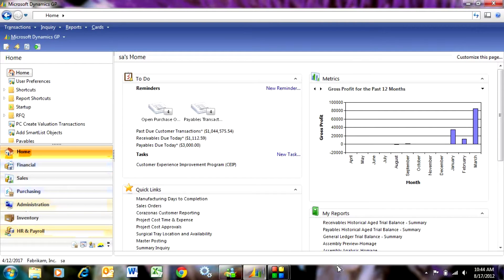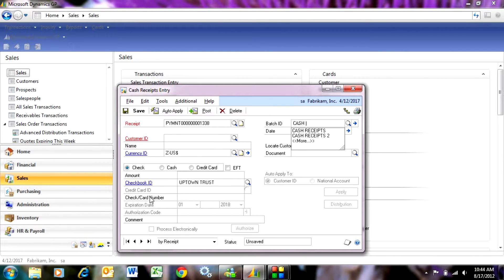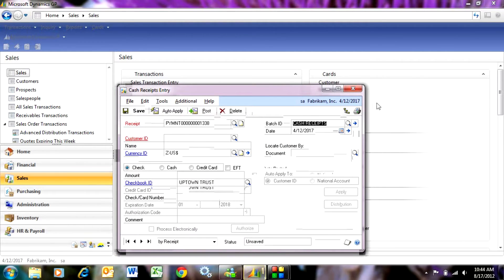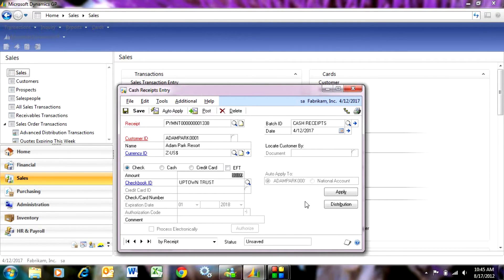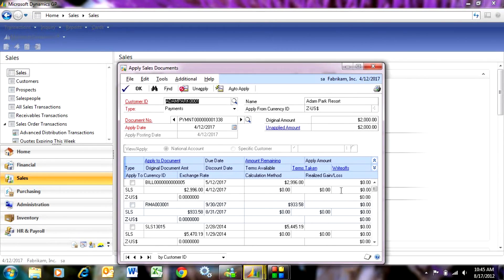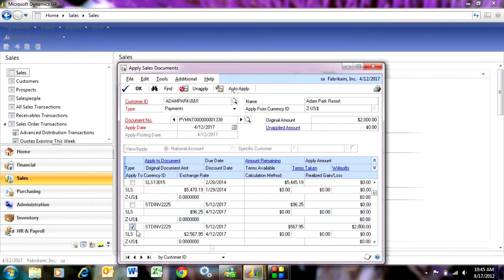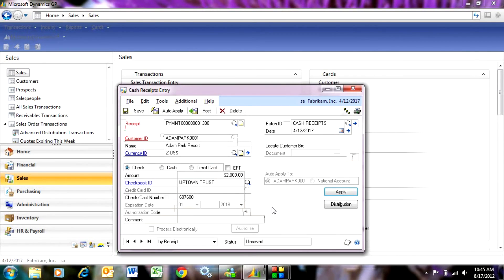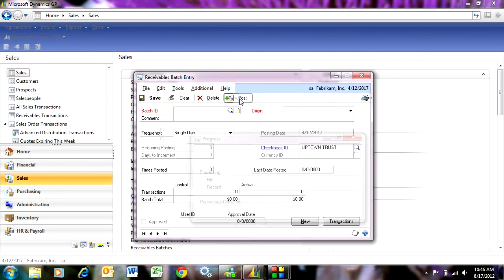Dynamics GP Cash Receipts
Dynamics GP cash receipts are easy to do in myGPcloud. This is an important part of a well controlled cash process. You want to quickly record cash payments and accurately apply them to outstanding customer invoices. In Dynamics GP, you can easily apply full and partial payments, apply credit memos, and write off small amounts.